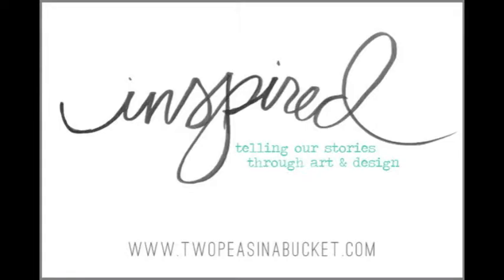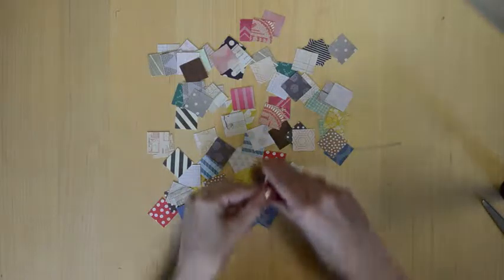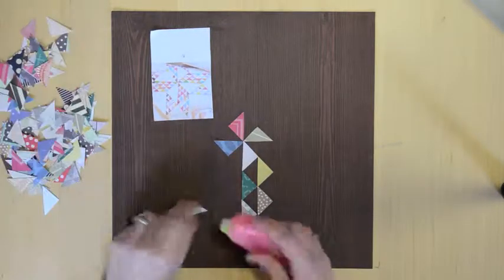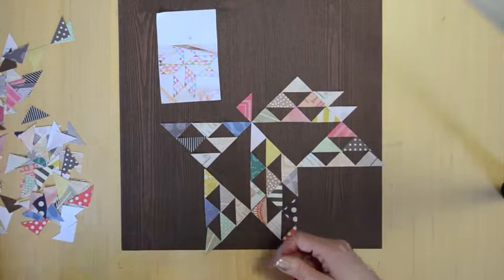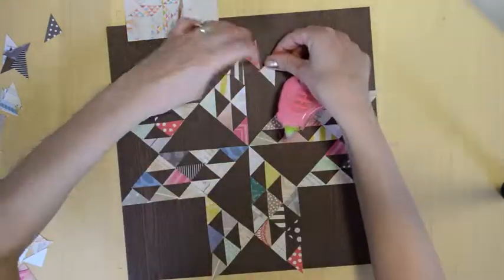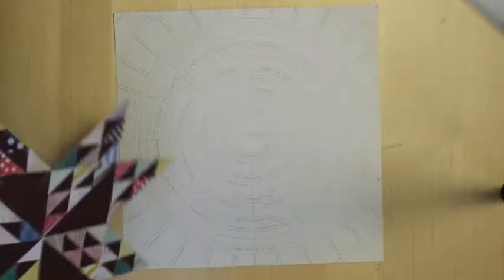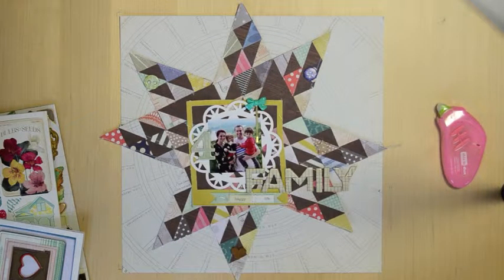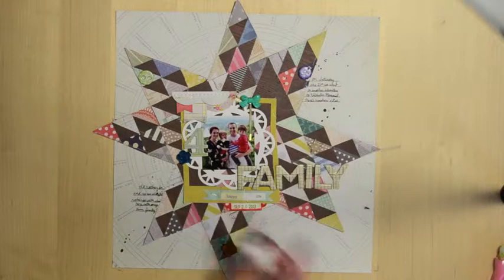Process Video #5 - Quilt Inspired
Quilts make great inspiration for scrapbook layouts!